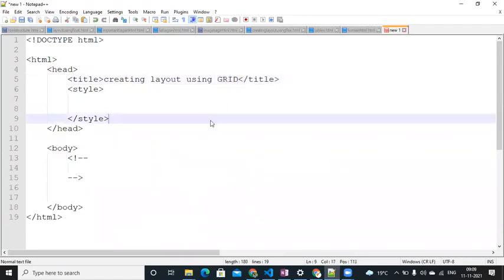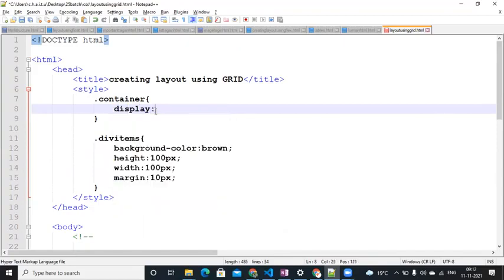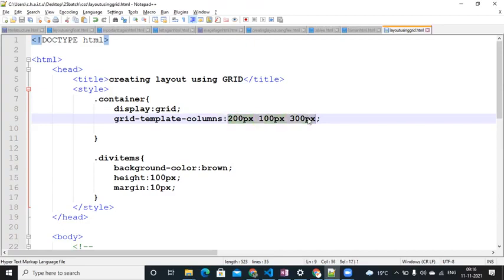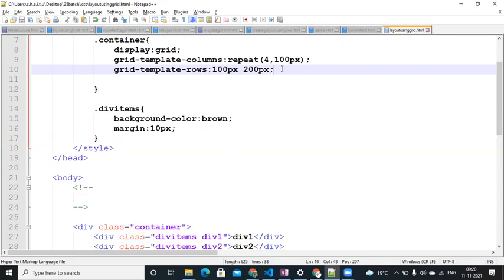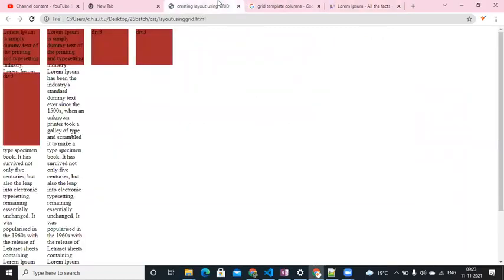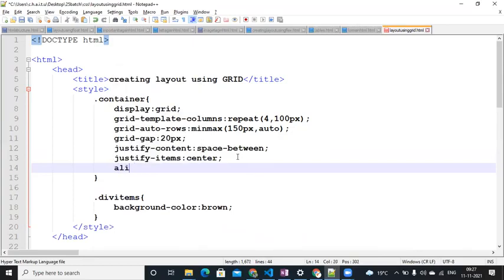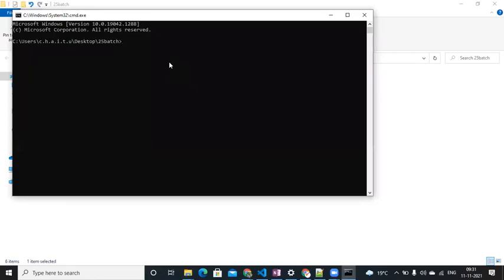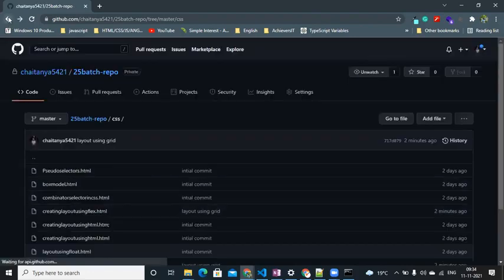Class10 - Creating layout using grid _ free online courses